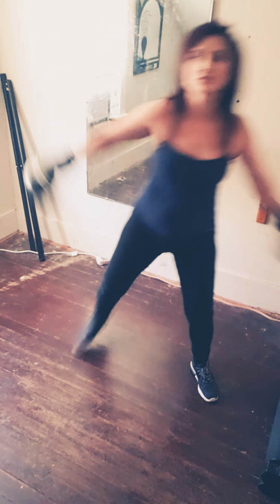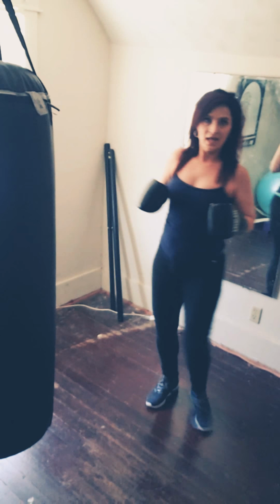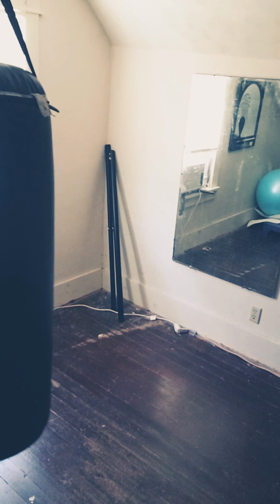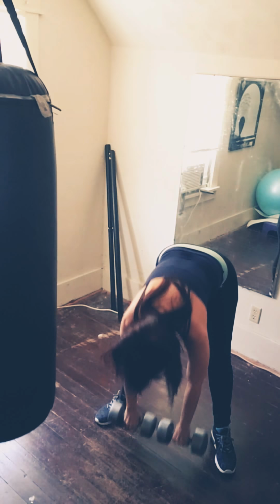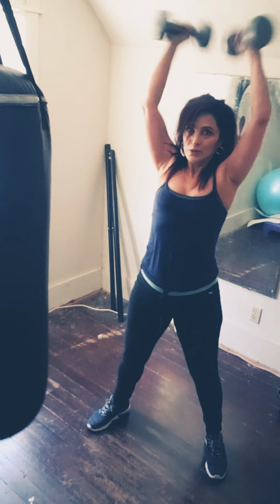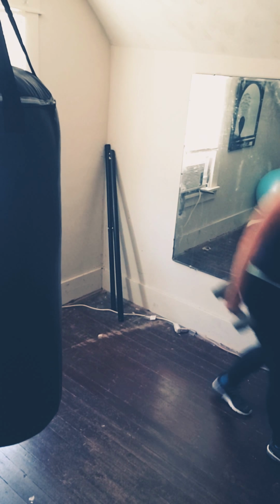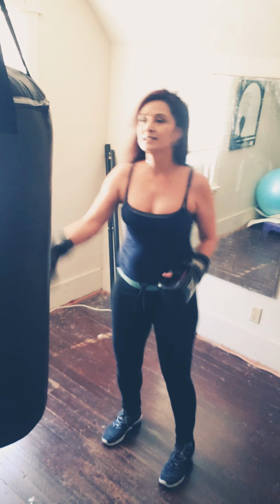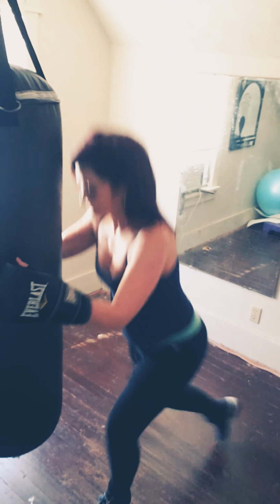You and Me! Let's do this thing!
Work out with me! No bag or weights or gloves needed, but if you have them, use them! Take as many breaks as you need,  this ones hard! Drink plenty of water and always get your Dr.s permission before starting any work out plan!